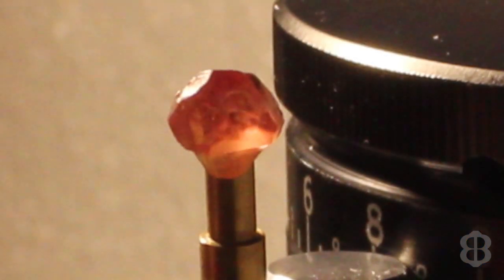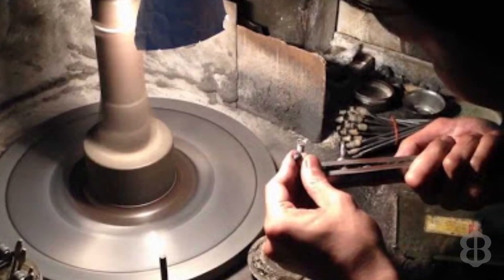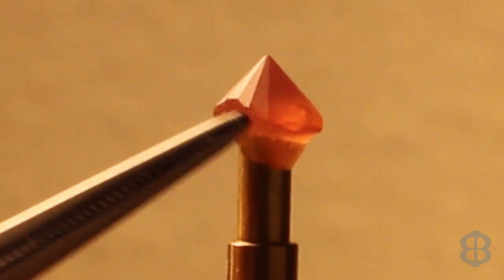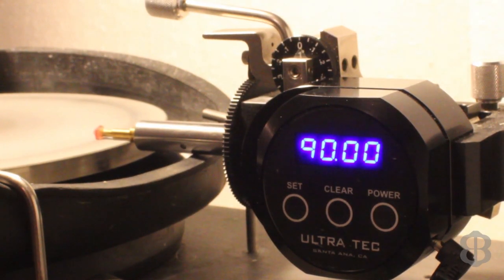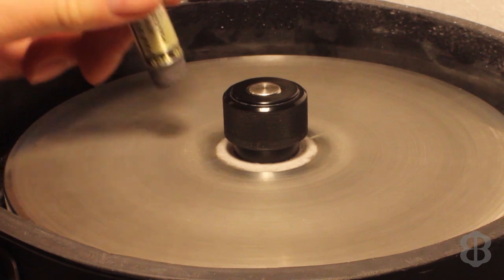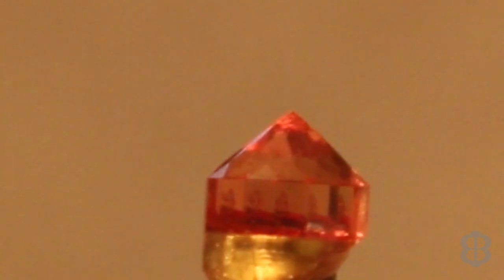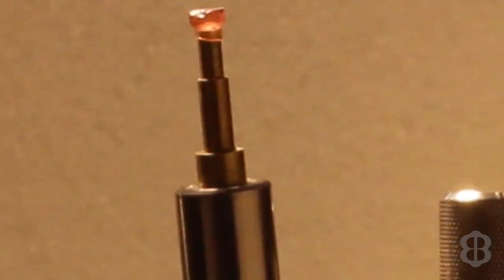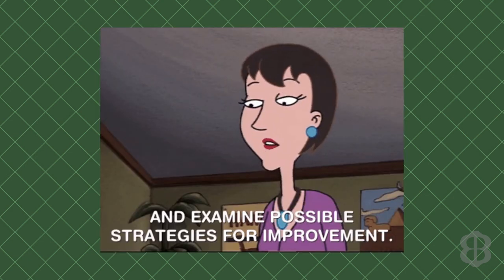Gem Cutting Tutorial - Faceting an Orange Sapphire with a Portuguese Design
While sapphire is usually known for being blue, this natural corundum is a gorgeous orange! Here, Mike shows aspiring gem cutters how to cut a piece of gem rough into an incredible work of art on the Ultra Tec V5, with help from Gearloose's special lapidary oil, made just for gem cutters.

Want to cure what ails your gem cutting miseries? Get a bottle of Gearloose's Professor Ignatius Brand Snake Oil on their website --